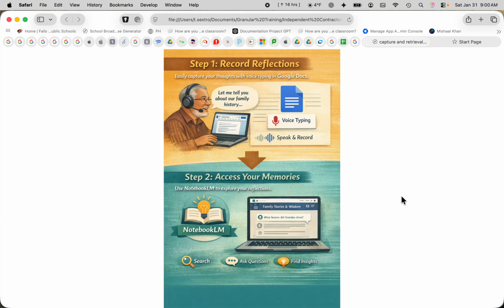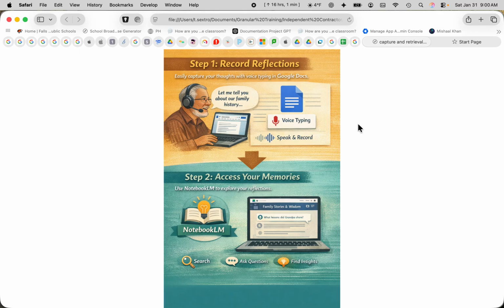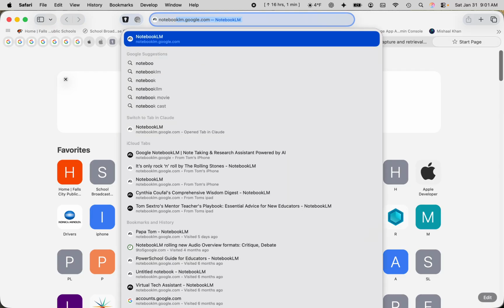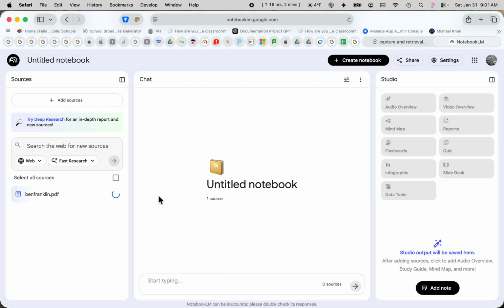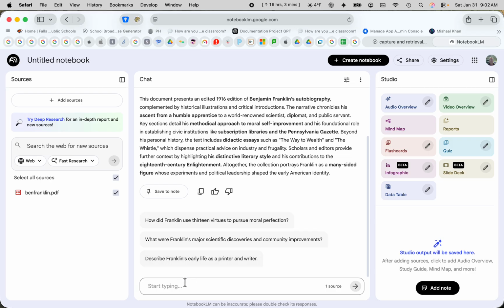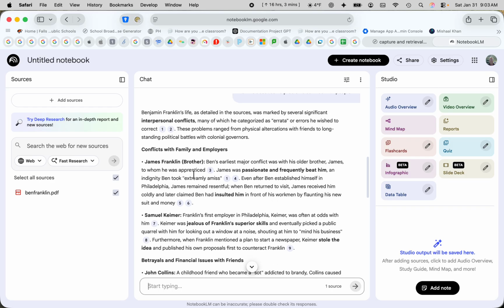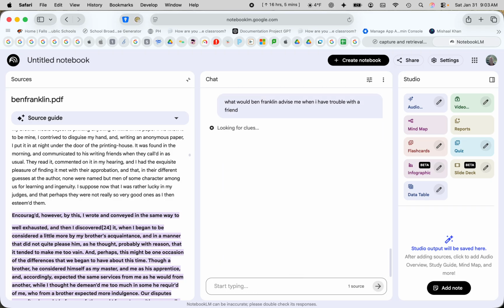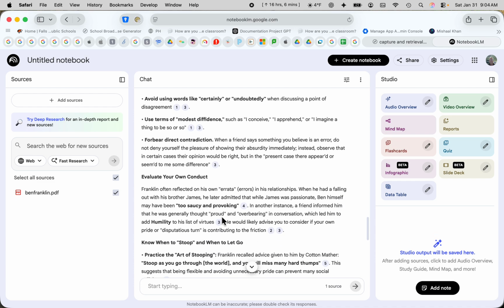Preserving Family Wisdom with NotebookLM (Using Benjamin Franklin as an Example)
Last week, I showed how easy it is to capture reflections using Google Docs voice typing — just talk, and your memories become text.

In this screencast, I show the next step: what happens when those reflections are brought into NotebookLM.

Using Benjamin Franklin’s writings as an example, I demonstrate how personal reflections and historical documents can become searchable, question-answerable, and usable — not just stored.

This same approach works for:
• Family history and genealogy
• Personal reflections
• Capturing wisdom from parents, grandparents, or leaders
• Preserving lived experience so it can be revisited later

We are moving from simply recording memories to allowing experience to answer back.